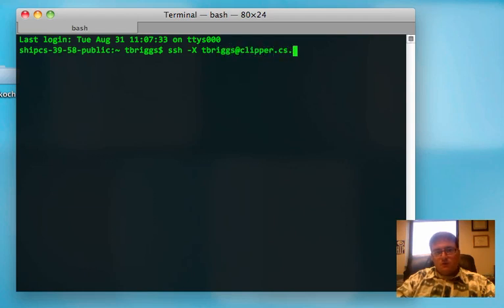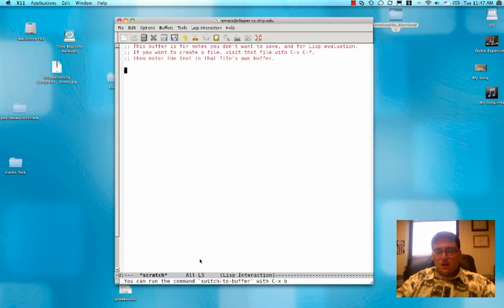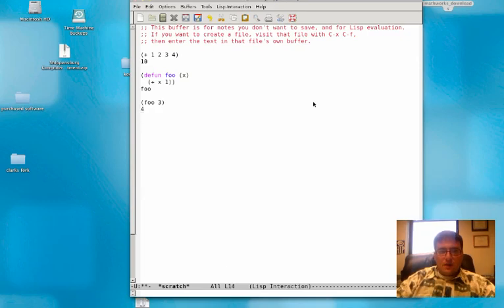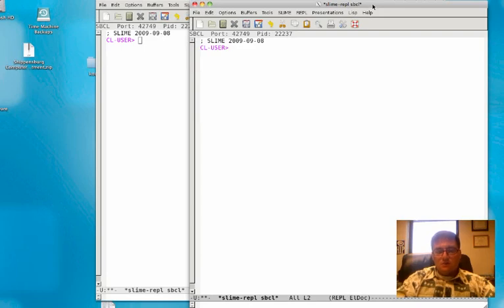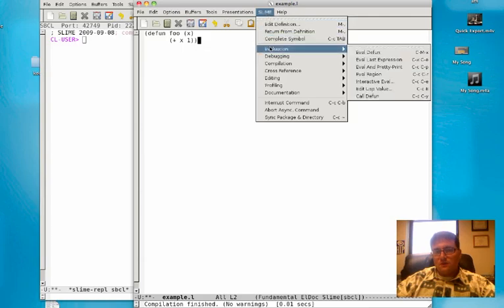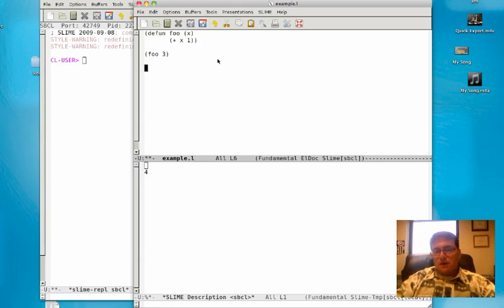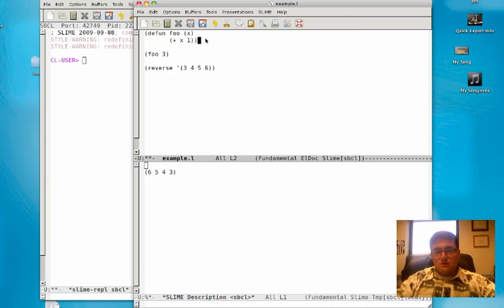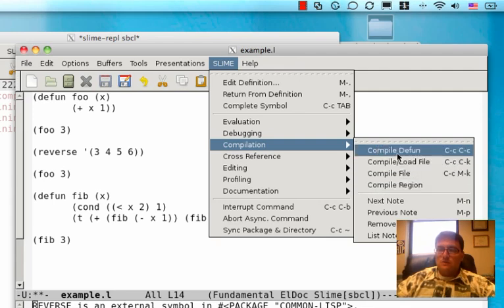Edit LISP code with Emacs & SLIME